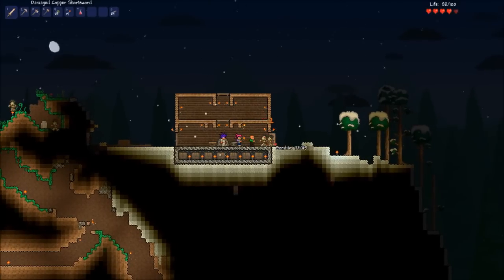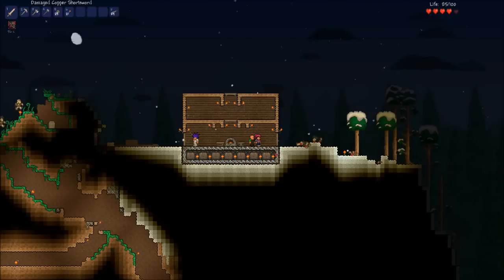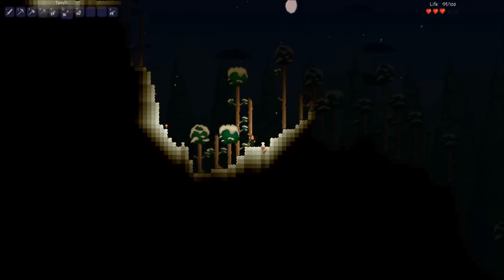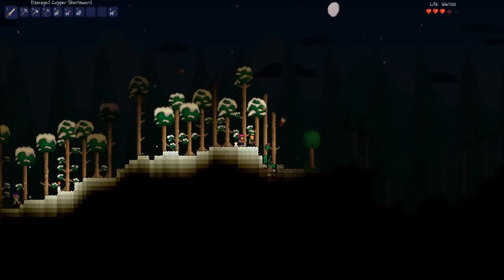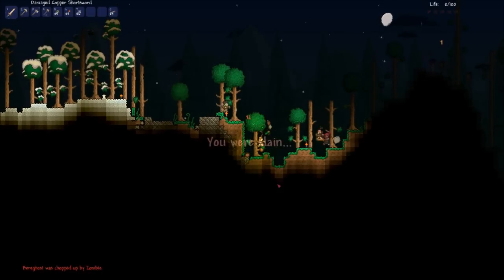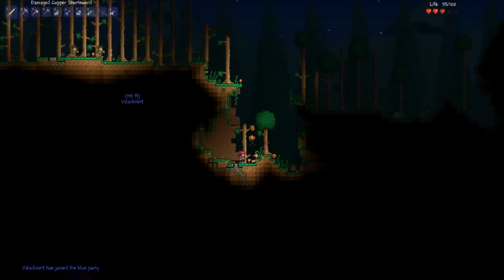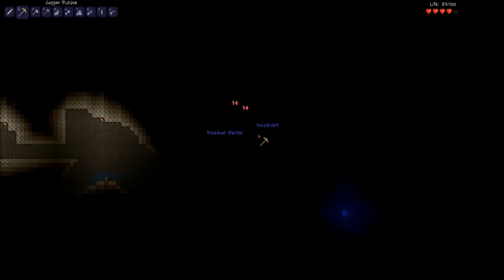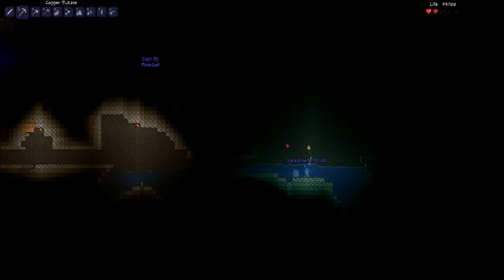Family Game Nights in Terraria: Ep2 - ZOMBIE BABIES